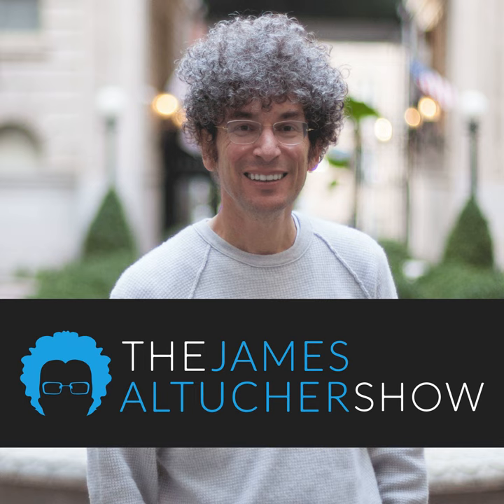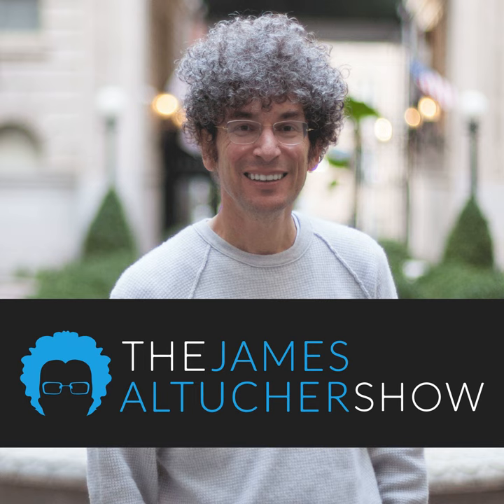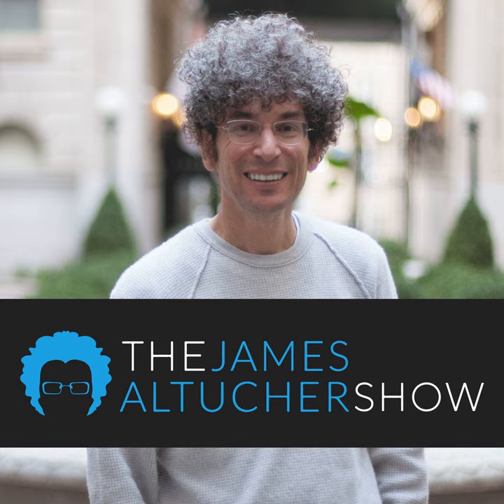488 - How to Learn Anything Extremely Quickly: Scott Young on The Science of Ultralearning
Scott Young is the author of "Ultralearning: Master Hard Skills, Outsmart the Competition, and Accelerate Your Career." And he's not just a researcher. He's lived this. Scott finished a four-year MIT degree in just one year. He's self-taught himself multiple languages, drawing, and a lot of other skills that take people decades to master. In this episode, you'll hear Scott's step-by-step approach for learning any difficult skill you have in mind.

You'll also hear how you can claim a free copy of my brand new book, "The Side Hustle Bible." It's a collection of 177 proven ways to make extra income. Listen to find out how to claim your free copy today.